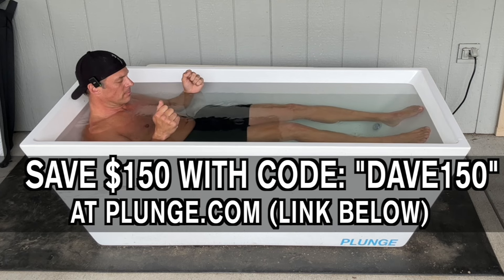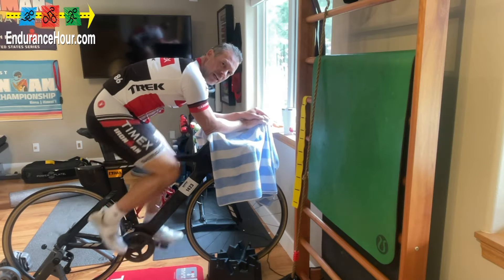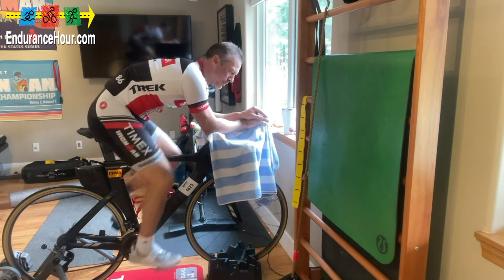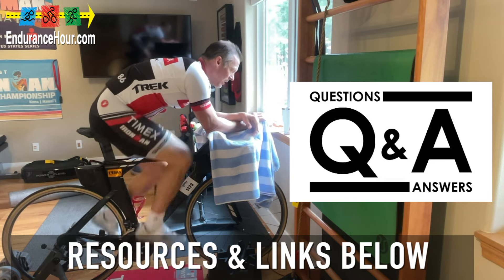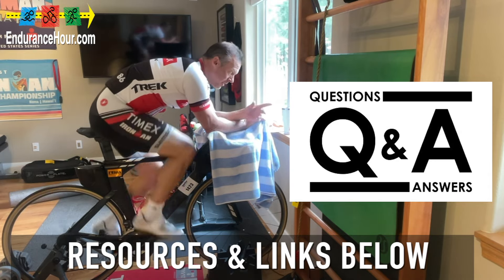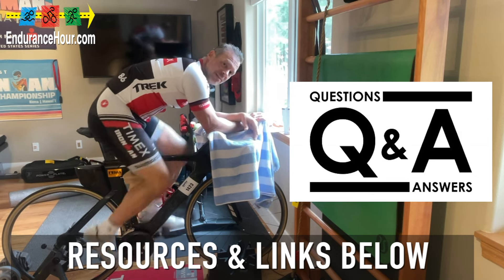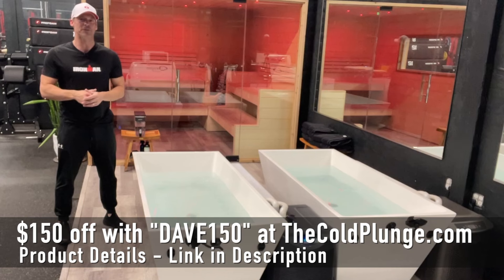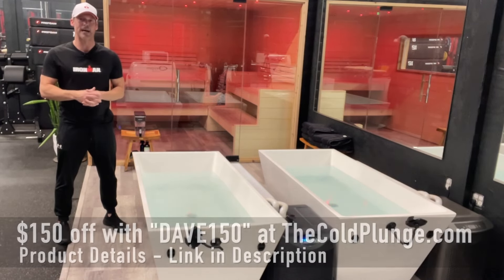The BIG Difference Training for a Half vs Full Distance Ironman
Our cold plunge tub uses powerful cooling, filtration, and sanitation to give you perfectly chilled, clean water whenever you want it—no ice needed. The Plunge is designed for indoor or outdoor use, and we've made installation a breeze. Just fill your Plunge with a hose, set your temp (as low as 39°F), and get ready to change your life.